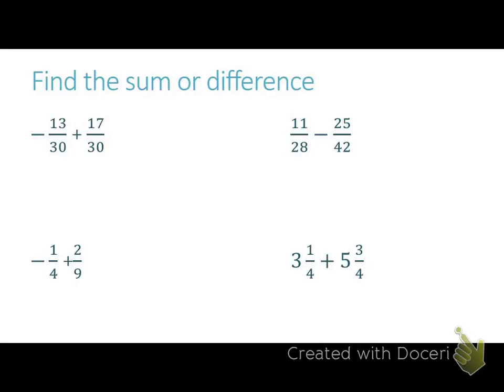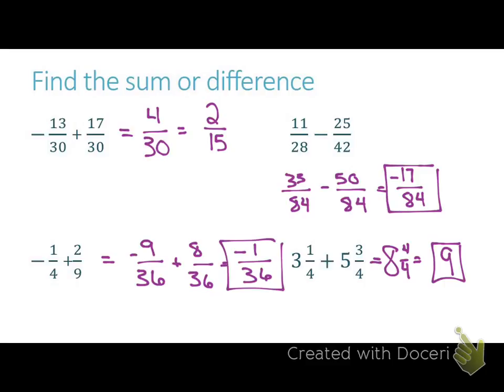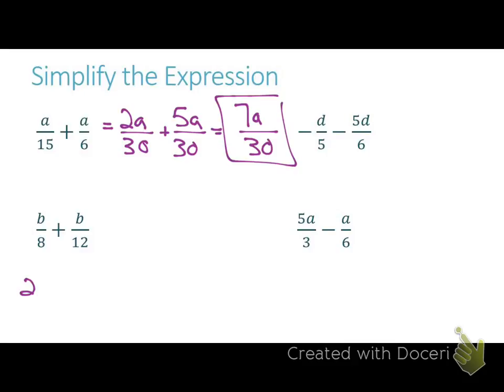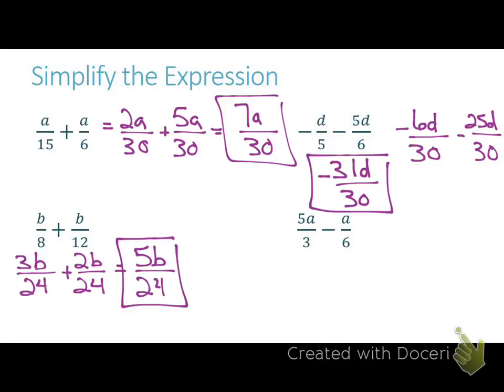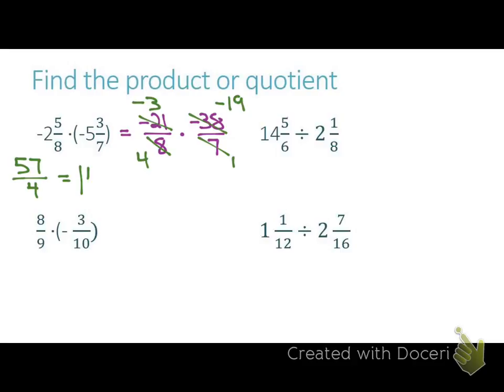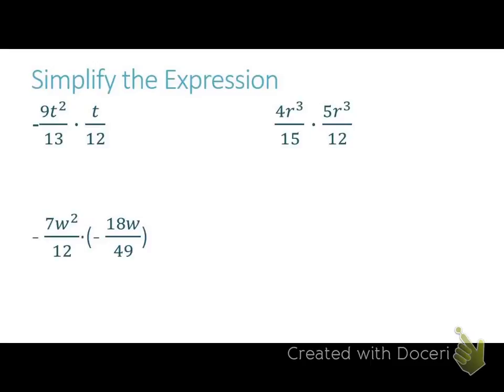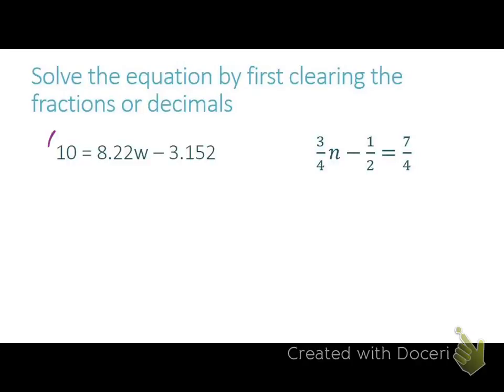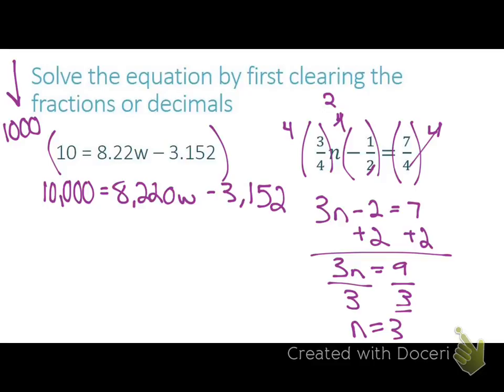Honors Pre Alg: Chapter 5 Test Review